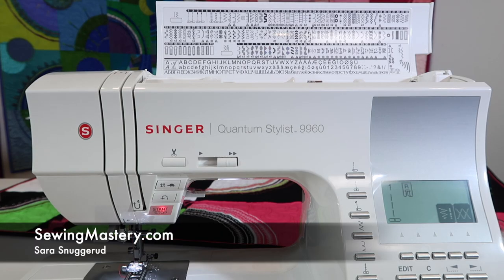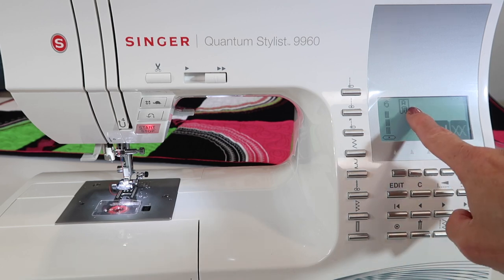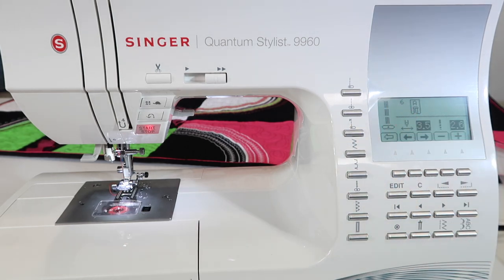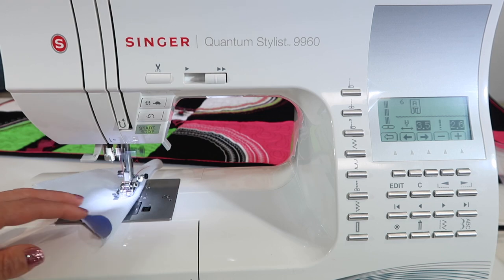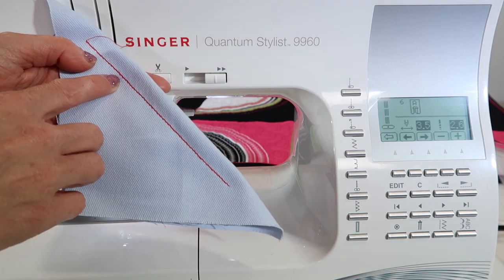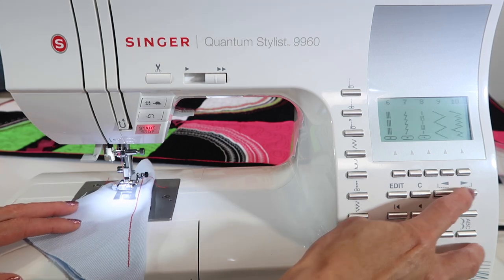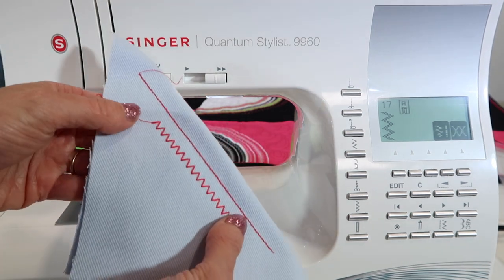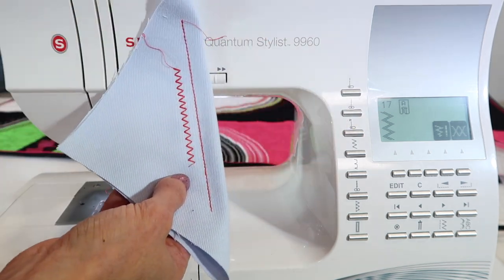Singer Quantum Stylist 9960 19 Reinforced Triple Straight Stitch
Learn how to sew a reinforced straight and zig-zag stitch on the Singer Quantum Stylist 9960 sewing machine.